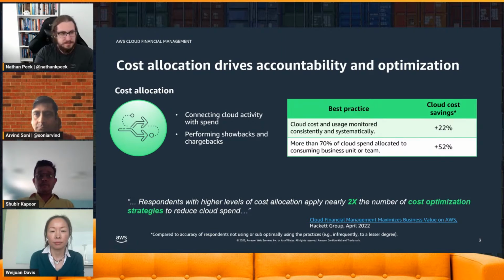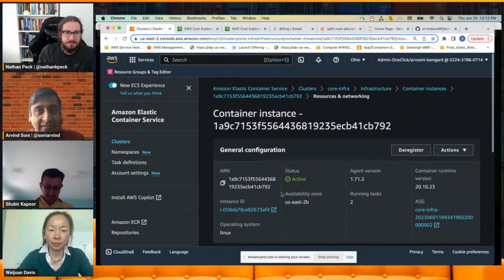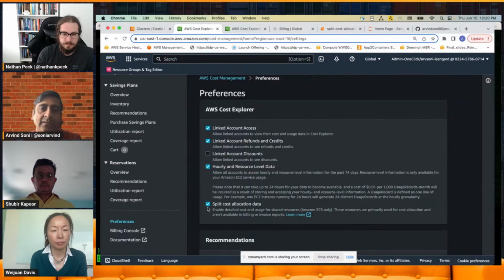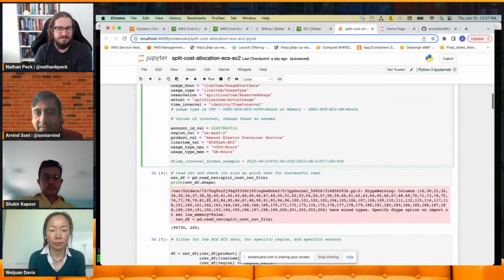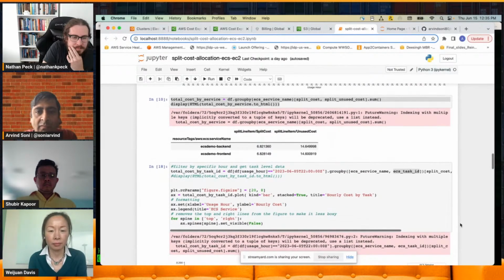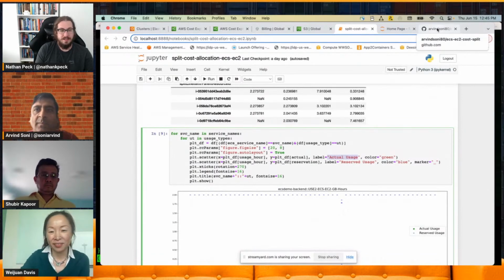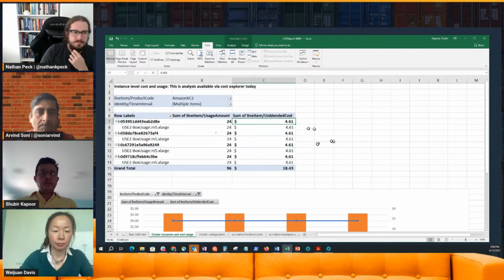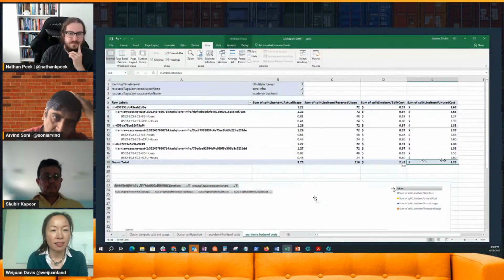A deep dive into Amazon ECS cost management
Join Nathan Peck (Senior Developer Advocate), Weijuan Davis (Senior Product Manager), Shubir Kapoor (Principal Product Manager, Cost Insights) and Arvind Soni (Principal Container Specialist) for a deep dive into cost management and cost allocation on Amazon ECS.

00:50 - Introduction
04:00 - The problem of cost allocation on containers
08:40 - Split cost allocation data
10:53 - Demo
26:00 - Diving into the details with a Jupyter Notebook
47:35 - Diving into the Excel data
56:30 - Closing thoughts

- Enabled ECS Managed Tags and Enabled Propagate Tags
- Activated ECS managed tags for cost allocation tags